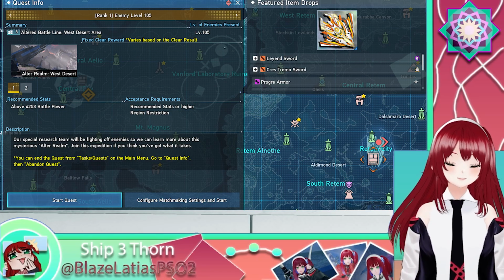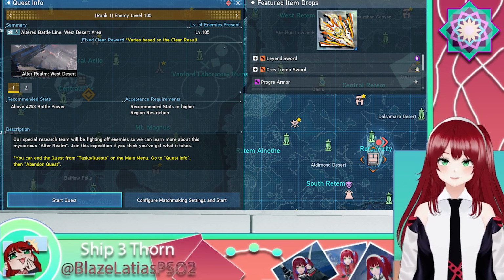[PSO2NGS] Altered Battle Line: West Desert Area Combat Zone Guide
Wow its been a while huh...im finally able to record again so lets start off strong. I apologize for any background noise and for being gone for so long! I may be rusty for a bit.